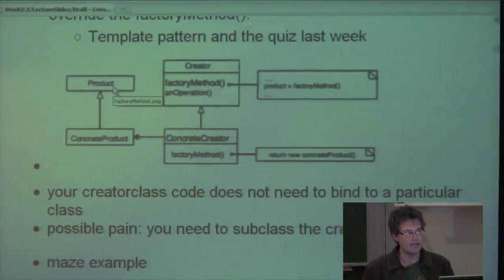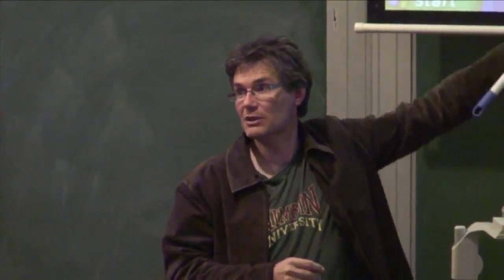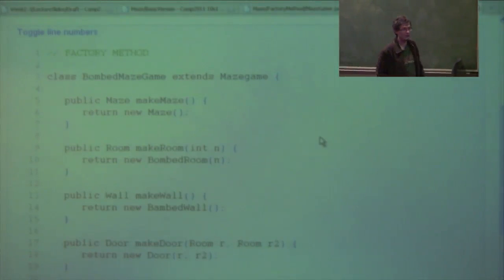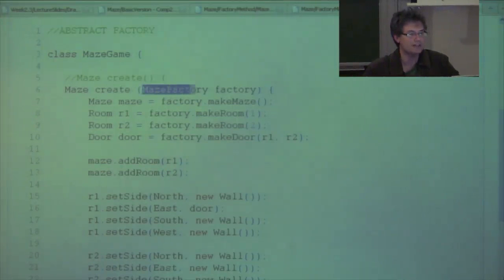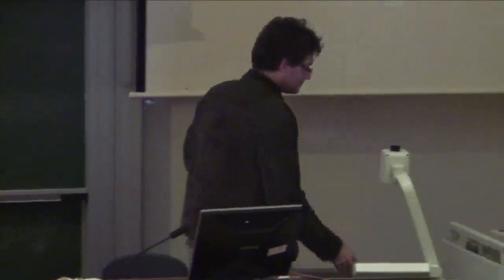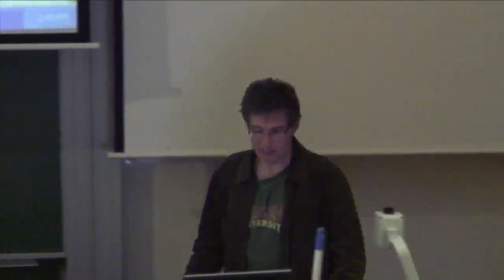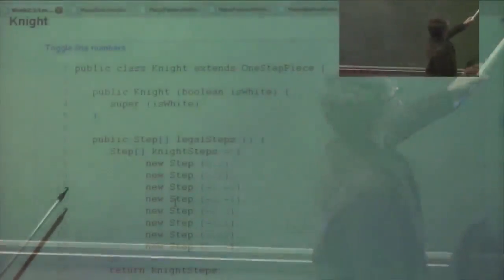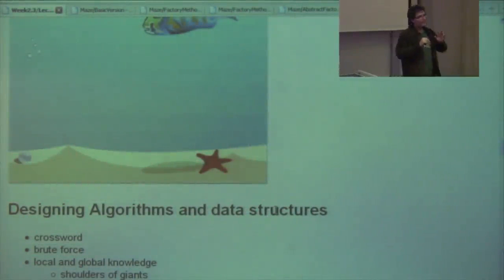CS3 lecture 31: Design in Computing - Richard Buckland (draft) UNSW COMP2911